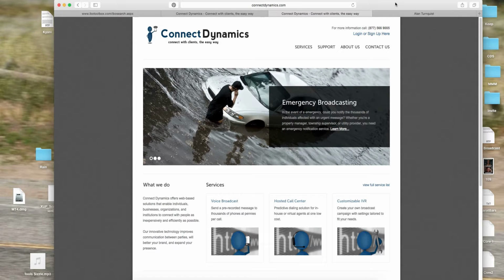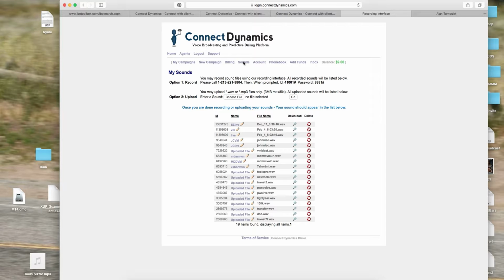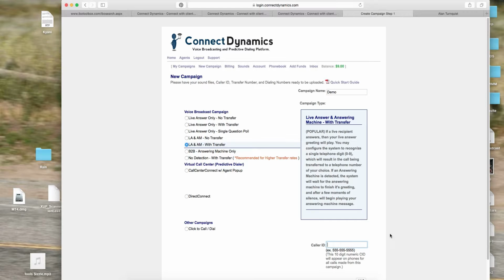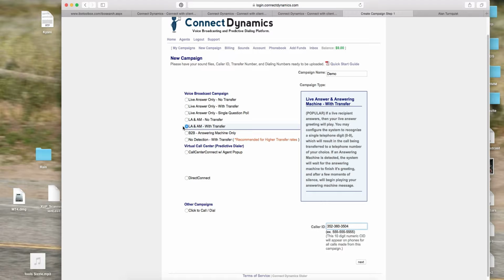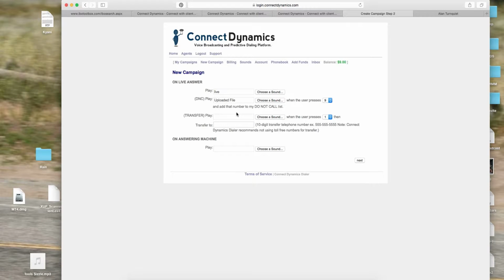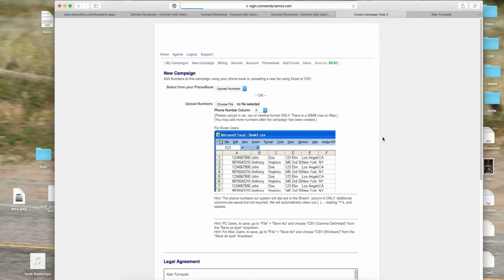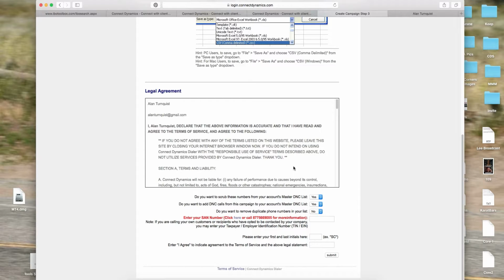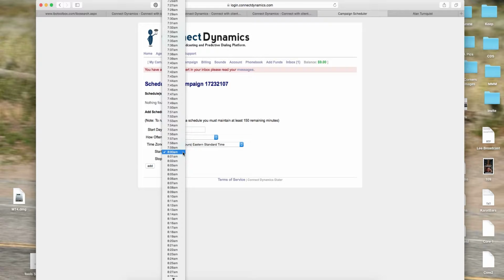Voice Broadcast Setup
Learn how to setup a broadcast campaign with Connect Dynamics